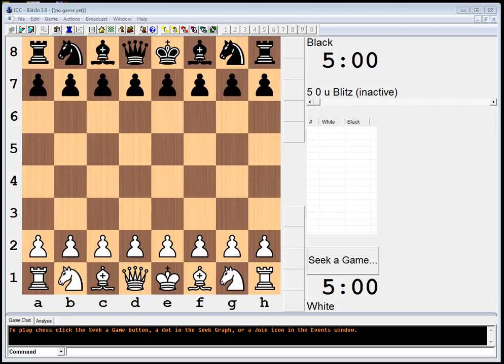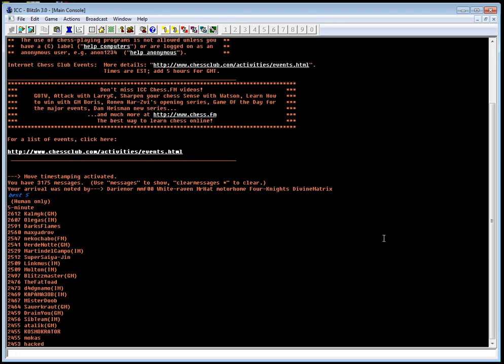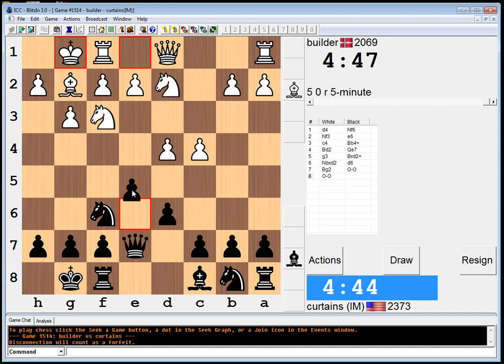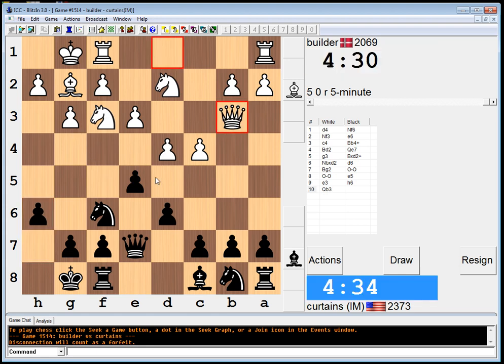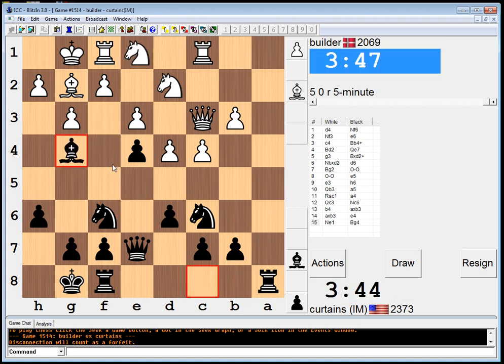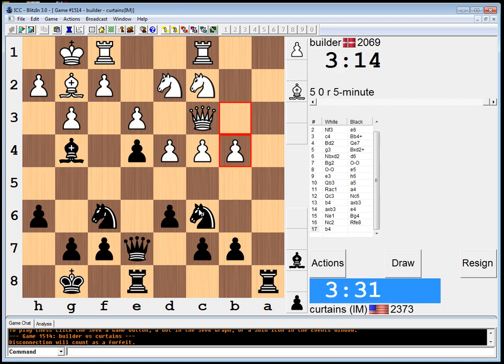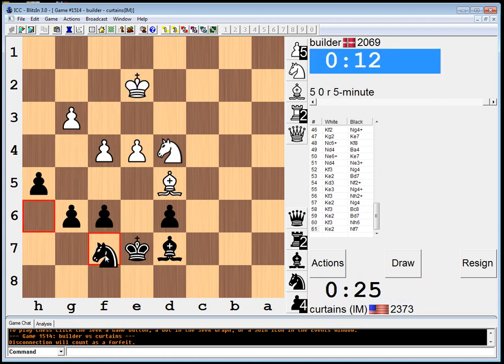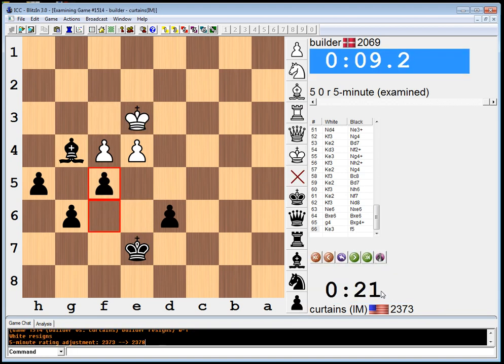5 minute chess #94: builder vs IM Greg Shahade - Bogo Indian